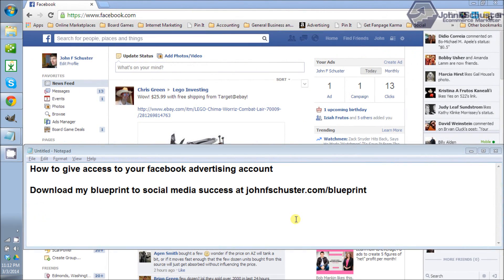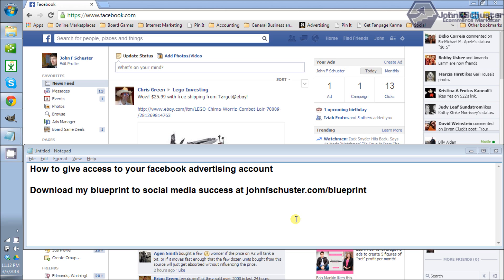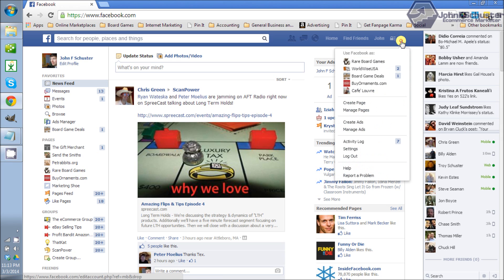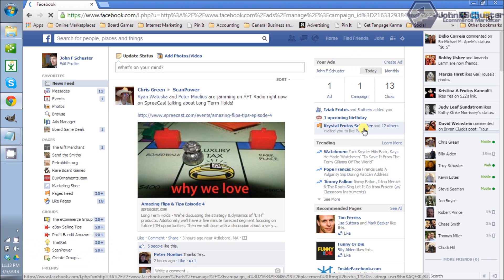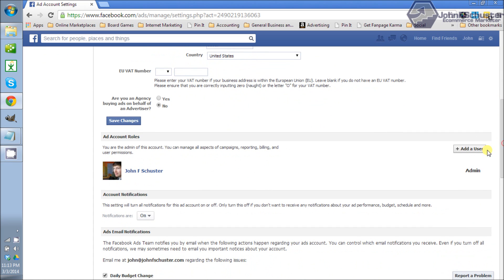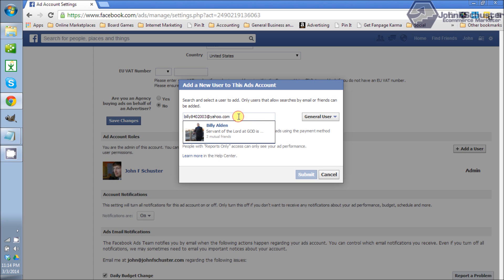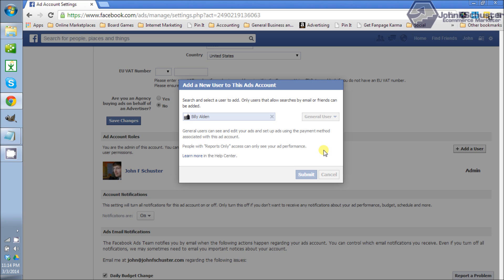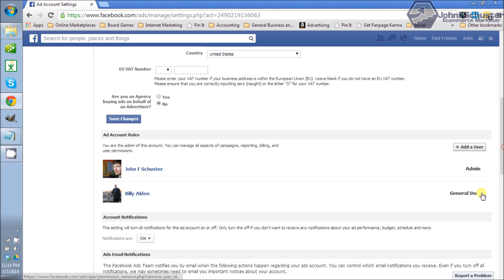How to Make Admin for Facebook Advertising Account Access - johnfschuster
How to give access to your Facebook advertising account. Get help with your facebook ads account. Grant permission to use your FB ads account.

The admin "also known as the owner" of the facebook ad account can add managers to the ad account. To give permission you need to be logged in as yourself not as your page. Click on gear icon,  manage ads, your account "only if you have more than one", Settings,  then scroll down to " Add Account Roles,  +Add a User

You can also add anybody who is your friend on facebook.
If your an agency you should look into business.facebook and easier ways to manage multiple advertising accounts.